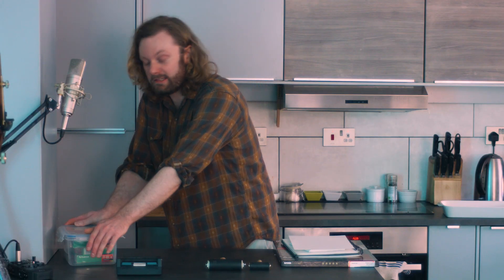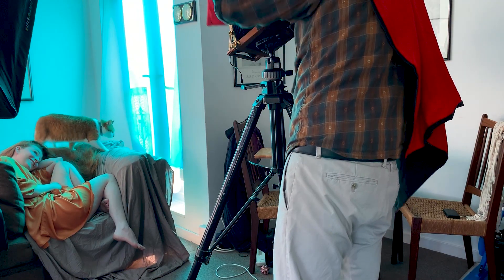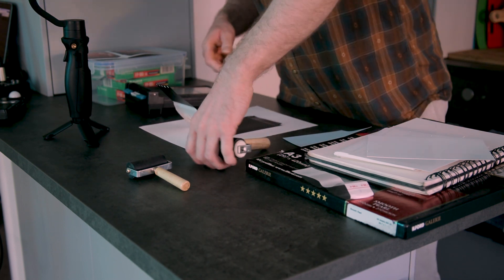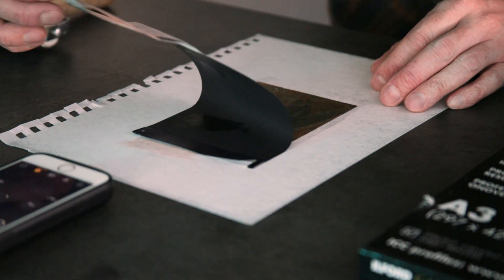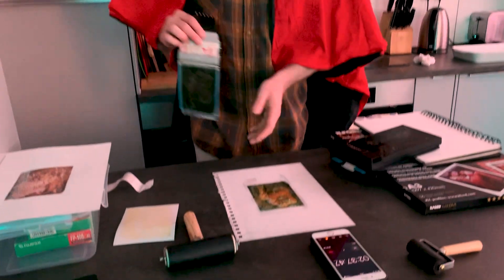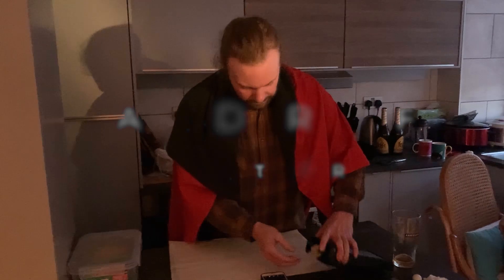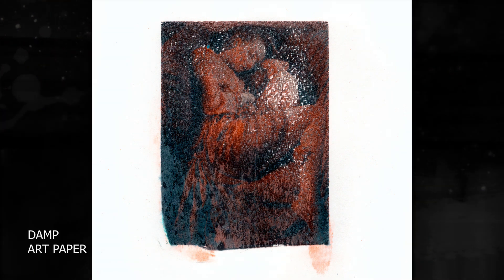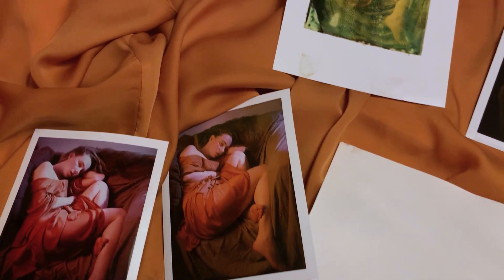Polaroid Transfer Using Fuji FP100c On Large Format Photography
In Polaroid Transfer Using Fuji FP100c On Large Format Photography, We decided to recreate  Sir Frederic Leighton's Flaming June painting, on Fuji Large format Instant film, Fuji's discontinued FP100C we also tried Polaroid transfer, to give us a painting feel.

Maybe one day theses films will come back.